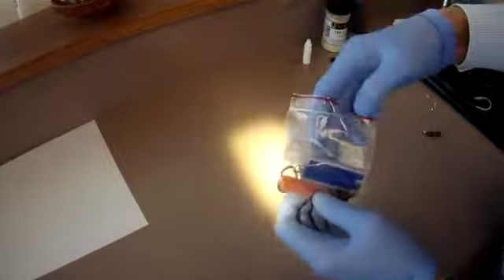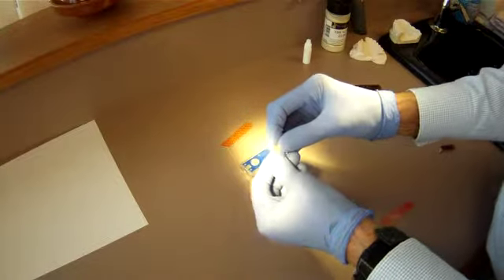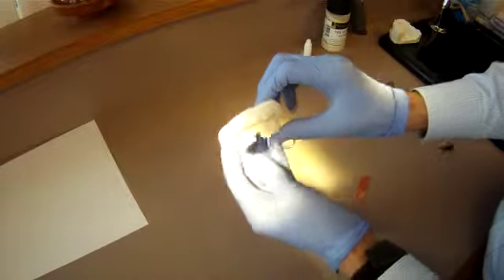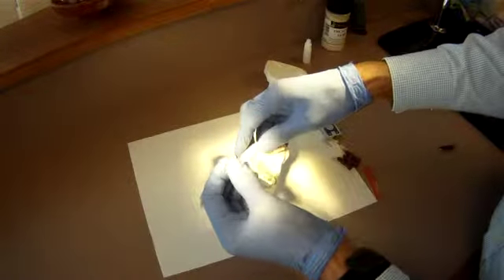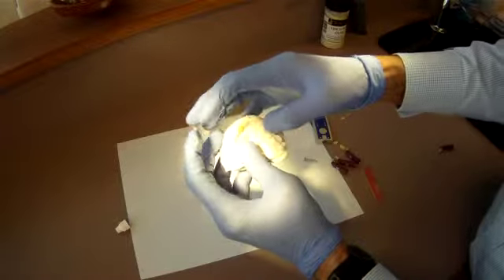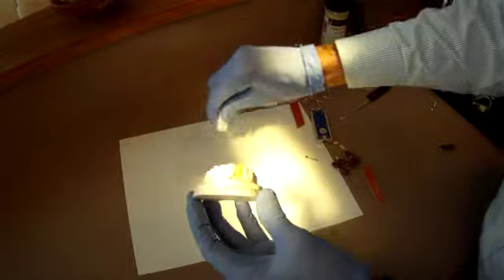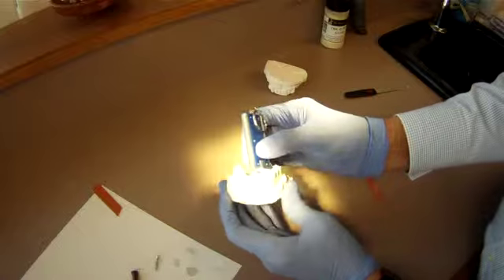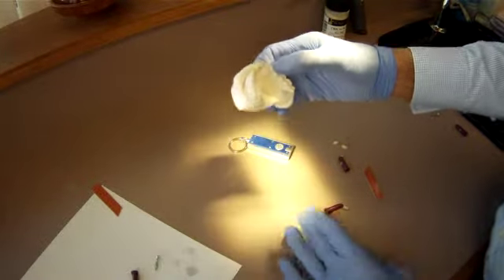"Tooth-Bridge-It©" Do It Yourself Kit #3--Express your inner art!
"Tooth-Bridge-It©" Do It Yourself Kit #3

Temporary Tooth Replacement System

In this day and age of limited budgets here is a way to replace your missing tooth without a trip to the dentist! This powerful kit provides all the needed materials that allow you to create a beautiful "Temporary-bridge" for yourself in a simple, effective, efficient and safe manner. You'll be pleasantly surprised at how simple it is. Adjust the enclosed false tooth (Now, Male and Female false teeth--two included) into the space, apply the paste to the sides of the false tooth, insert the false tooth into the space and shine the LED light on the material. The false tooth will be secured to the teeth on either side. This is called the Lock-In method. The Pop-In method allows you to use an denture adhesive known as Polygrip Power or Ridgedent Powder or you can use a xanthan gum from The Baker's Kitchen found online--TBK SUPER GUM is the products name .  All the tools, other than denture adhesives, are provided in the kit with full instructions. The cost of the kit is only $39.50 and you may order online at:

Tooth-bridge-it-2.myshopify.com

All credit cards accepted.

Express your inner art!

Patent License #1.